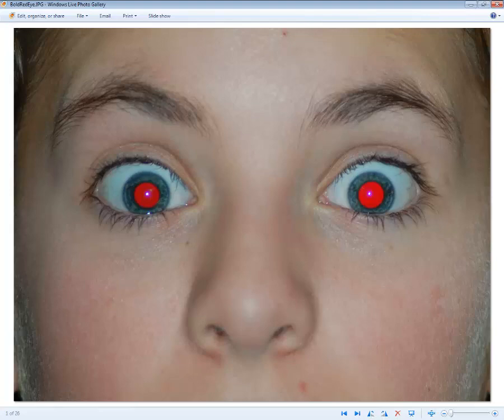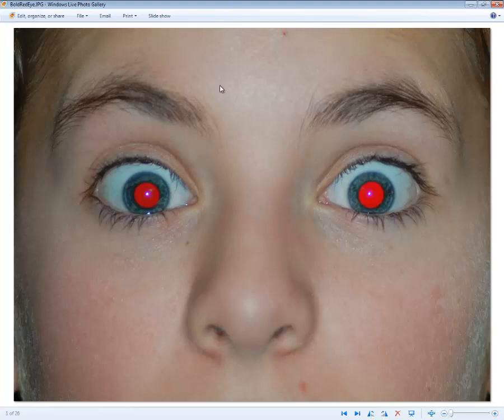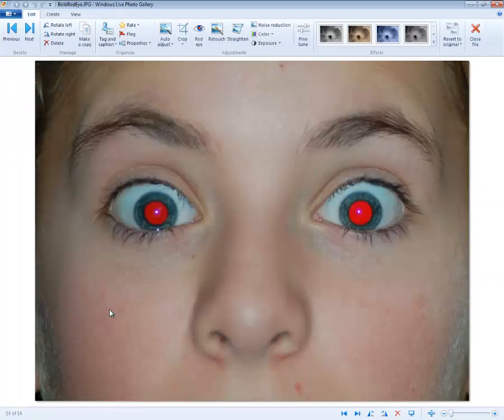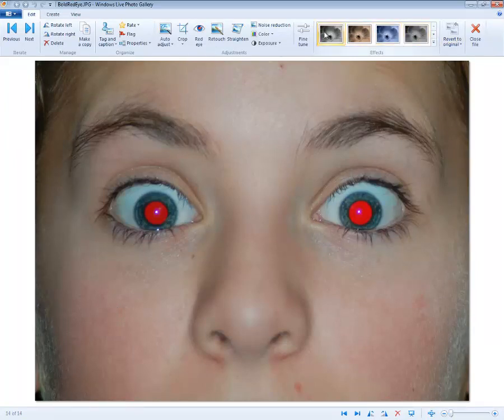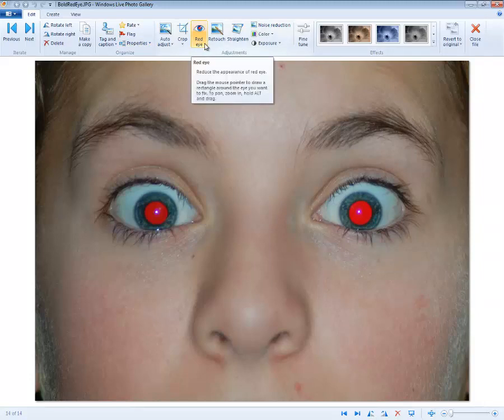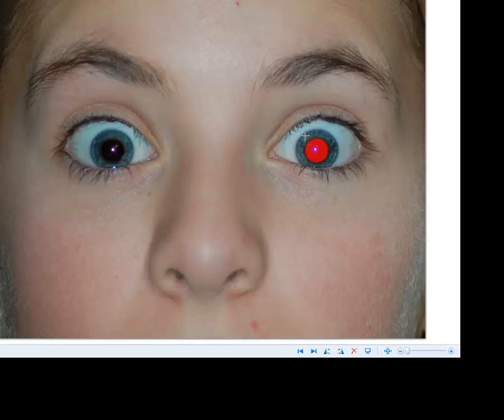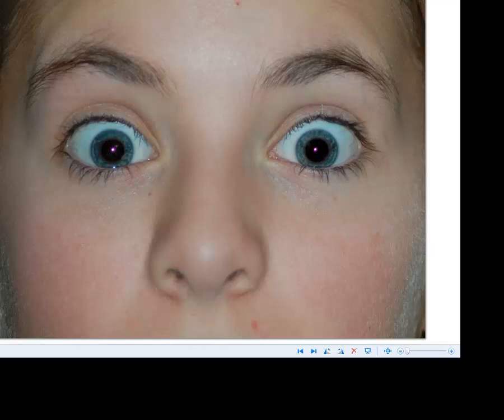Tech Tip: How to Remove Red-Eye - Windows Photo Gallery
Jason goes over how to remove red-eye from your photos using Windows Live Photo Gallery.